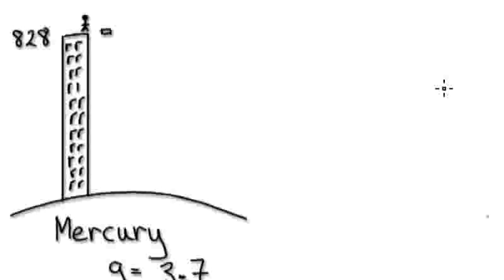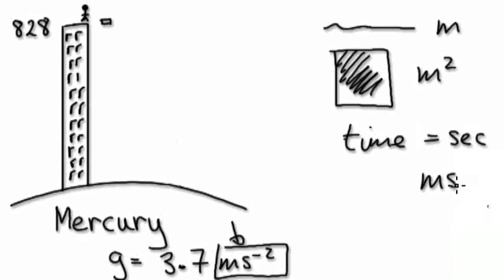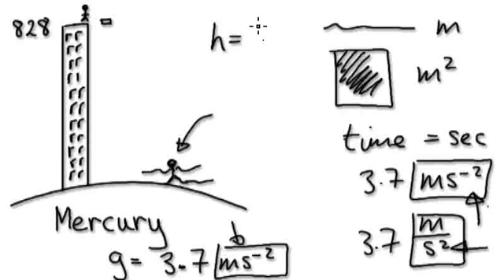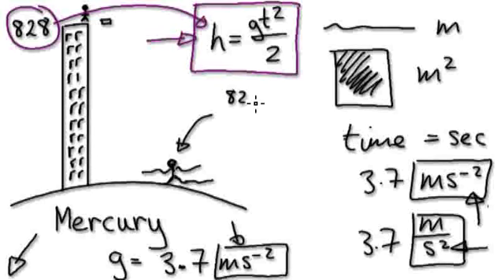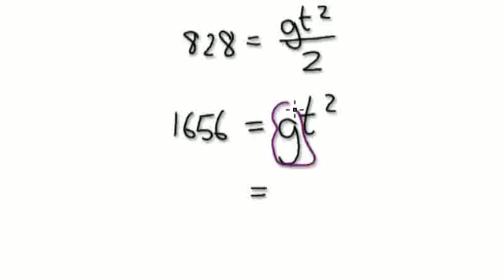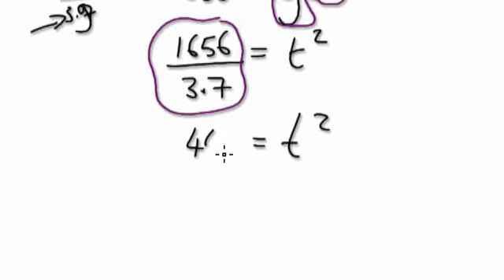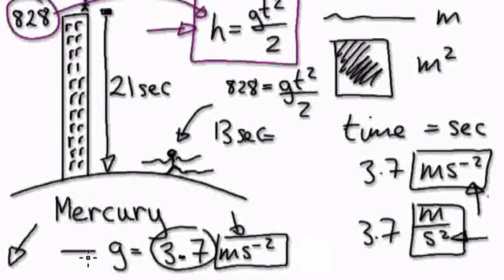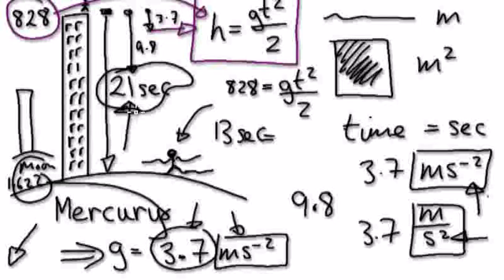Video 216 - Gravity - Mercury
Video showing calculation of free fall involving gravity on Jupiter.